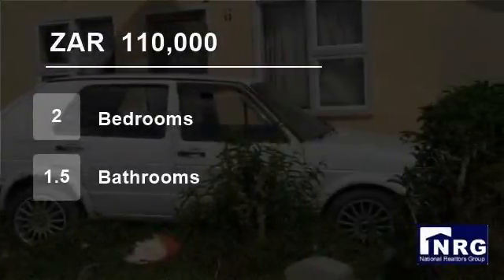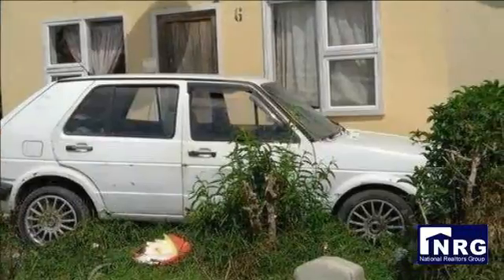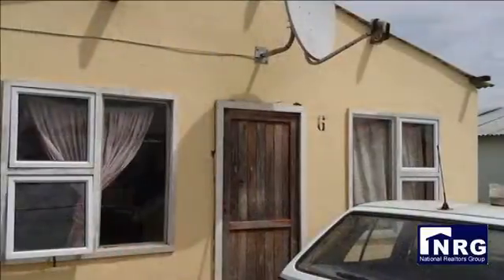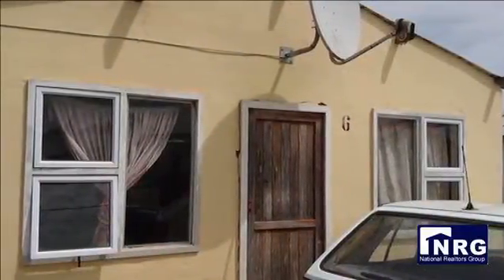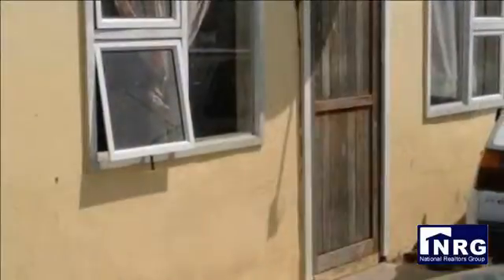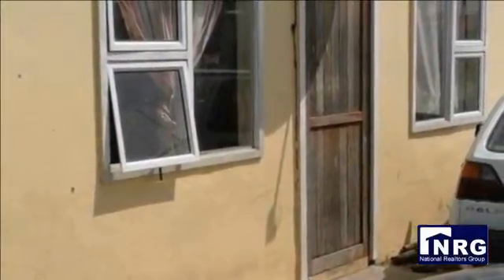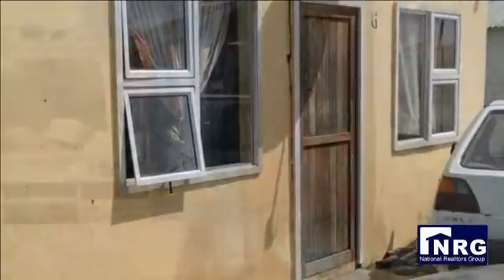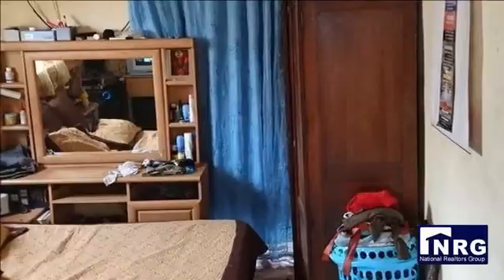2 Bedroom House For Sale in Motherwell Nu 10, Port Elizabeth, Eastern Cape, South Africa for ZAR...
An affordable home in NU11 close to the main road for ease of transport. Offers two bedroomswith main-en-suit, an open plan lounge and kitchen. Outside toilet. It is tenanted and thus neglected. A coat of paint will flip it around. Aluminium windows all round. There is enough space to extend and make that big dream home in th...

Property ref: RES4740